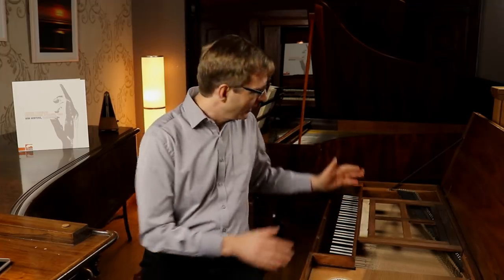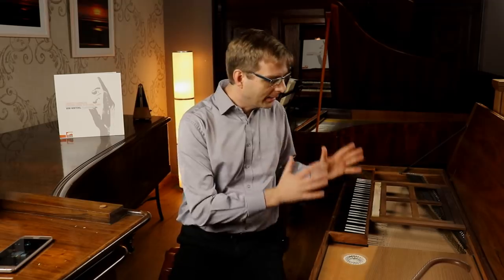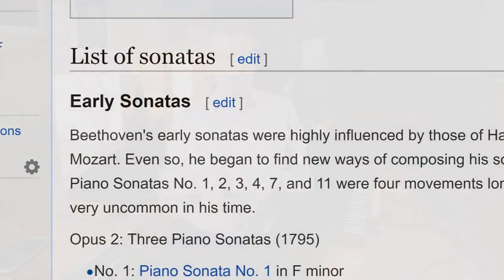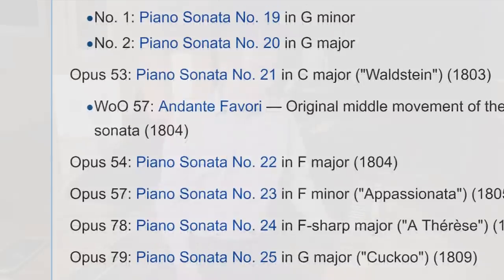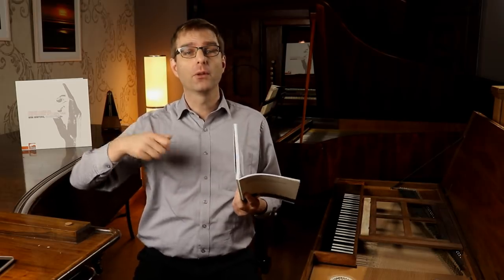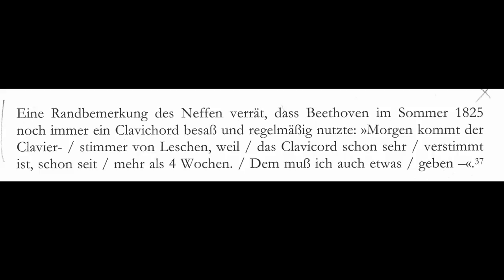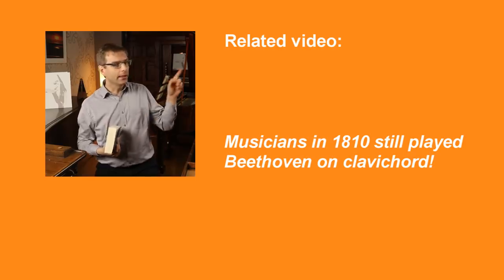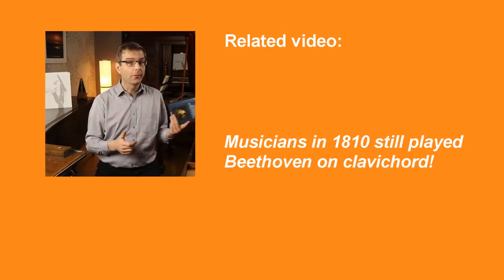Beethoven still Played the Clavichord in 1825!!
Beethoven and clavichord. As late as 1825?? I never thought the composer would still have a clavichord as late as 1825. Why would he? But it's true, reading a notice of his nephew Carl made in the conversation notebooks. In this video I'll give you some background, context, and share with you my guesses on why he still had a clavichord few years before his death. And why it needed to be in tune...!
🙋Become a supporter of Authentic Sound!
💿 My recent recording of Pachelbel's Hexachordum Apollinis (Vinyl, CD, Flac)